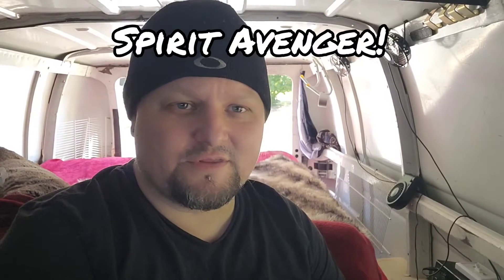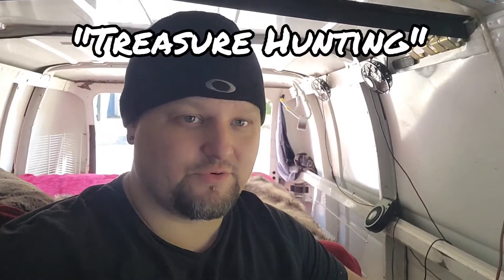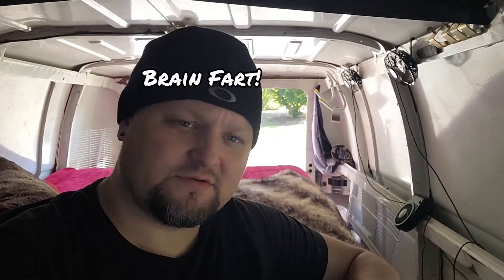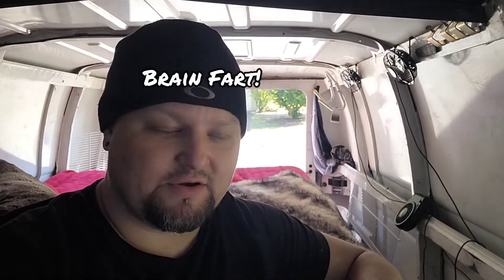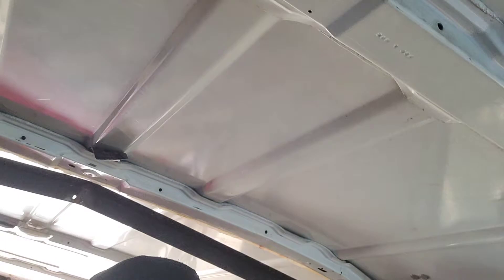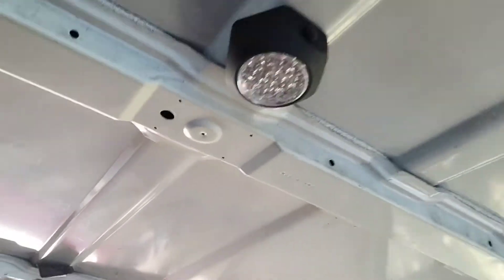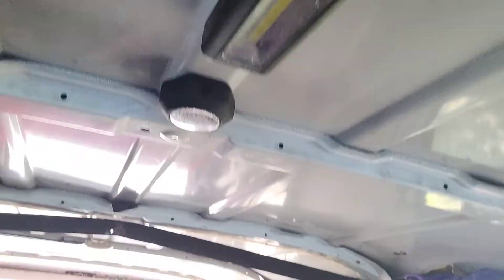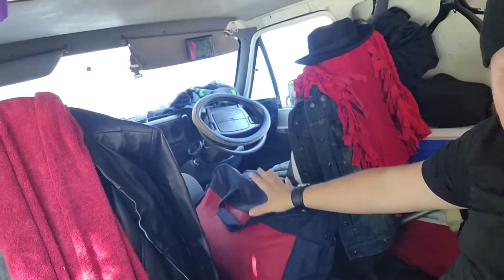Vanlife Rox - No Build Van Build Ideas update.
Vanlife Rox - No Build Van Build gathering materials and ideas update.

1995 Dodge Ram 2500 v8 Magnum van I call the Spirit Avenger in honor of my last few builds of Krymson Avenger and Midnyte Avenger.

So gathering ideas, and build materials getting ready to winterize this beast.